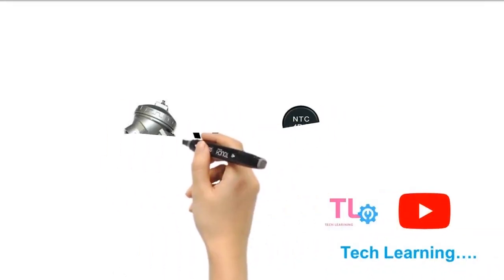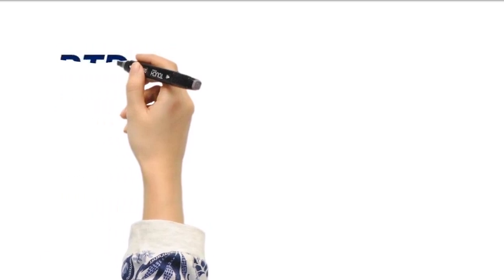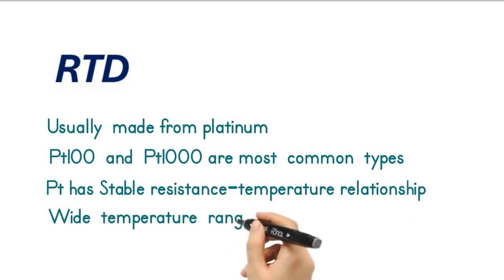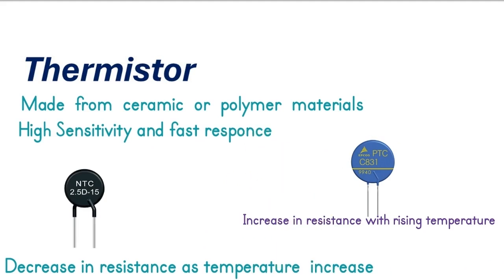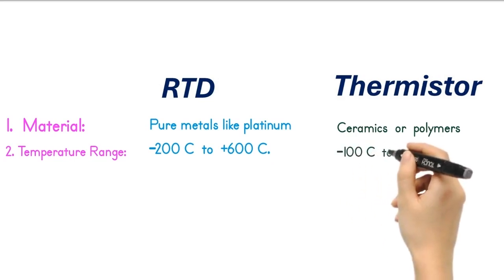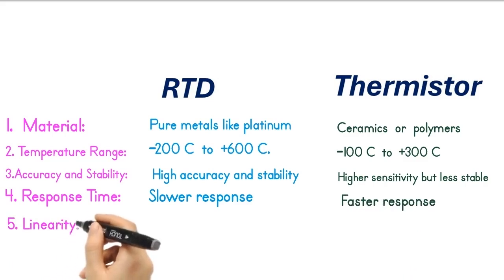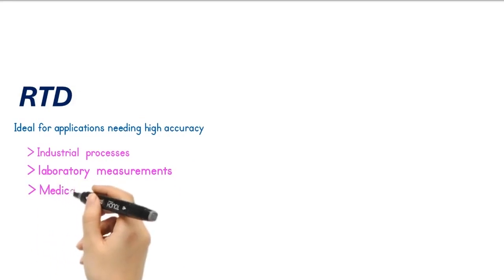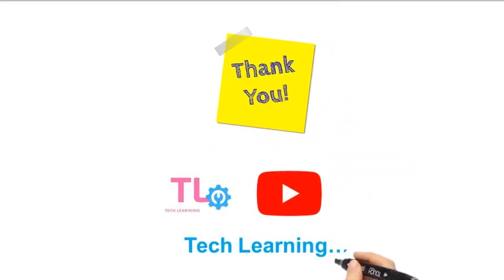RTD Vs Thermistor Which is Better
In today's video, we dive into the world of temperature sensors to compare two of the most popular options: RTDs (Resistance Temperature Detectors) and Thermistors. Which one is better for your specific application? Let's find out!

📌 In this video, we'll cover:

What is an RTD?
Understanding Resistance Temperature Detectors and how they work.
What is a Thermistor?
Exploring Thermistors and their functionality.
Accuracy and Precision:
Which sensor provides more accurate and precise readings?
Temperature Range:
Comparing the operational temperature ranges of RTDs and Thermistors.
Response Time:
How quickly do these sensors respond to temperature changes?
Stability:
Which sensor is more robust and reliable over time?
Applications:
Common use cases for RTDs and Thermistors in different industries.
By the end of this video, you'll have a clear understanding of the strengths and weaknesses of both RTDs and Thermistors,

📢 Join the conversation:

Have you used RTDs or Thermistors in your projects? Share your experiences in the comments below!
Got a topic you'd like us to cover? Let us know!